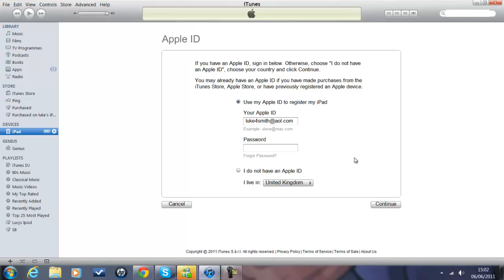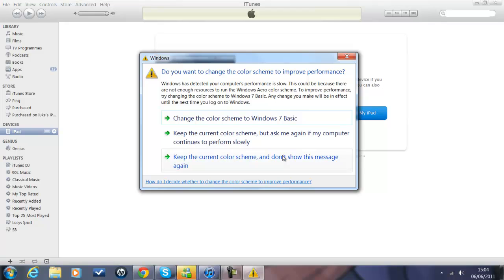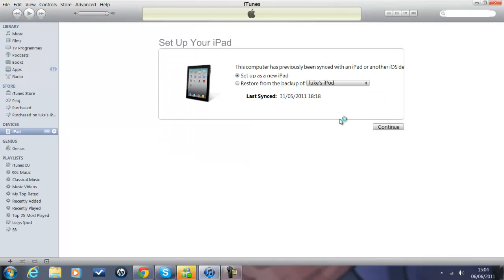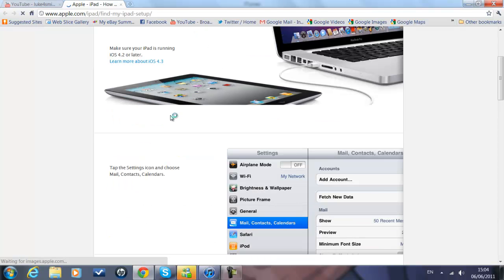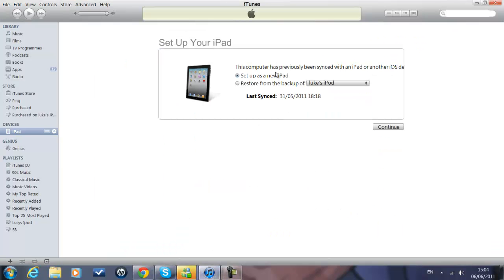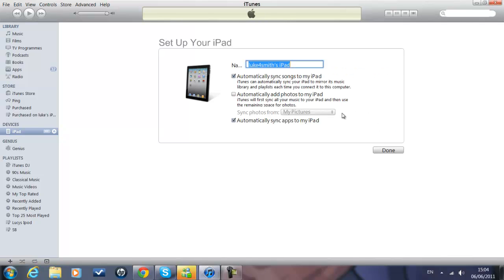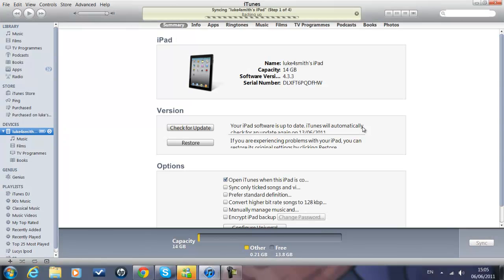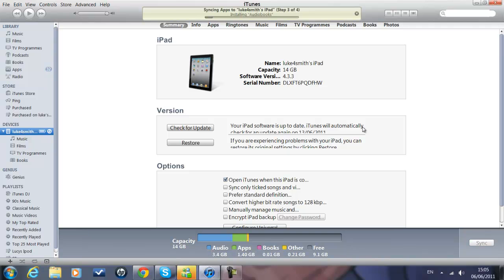Apple iPad 2 16GB Wi-Fi Setup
This is the setup of the new Apple Ipad2 16GB Wi-Fi